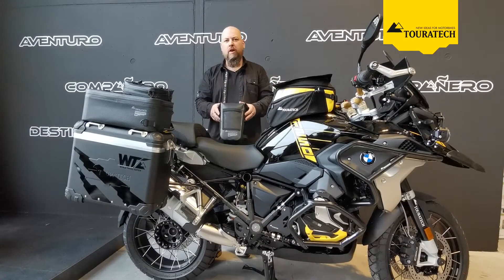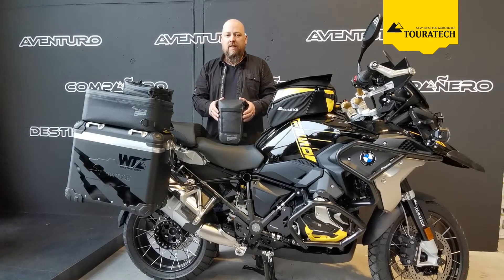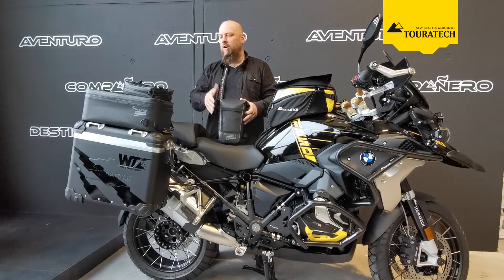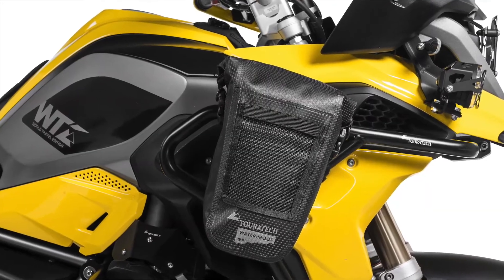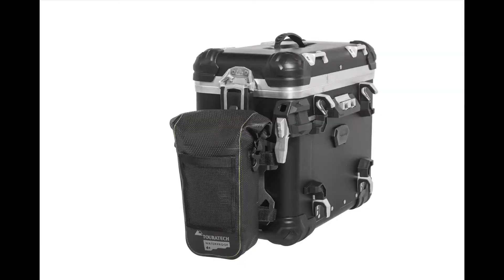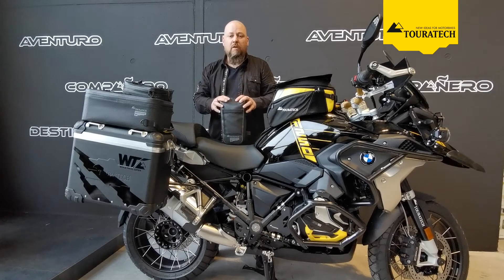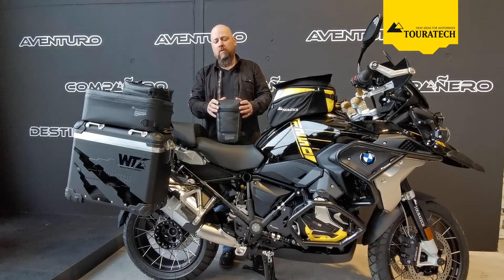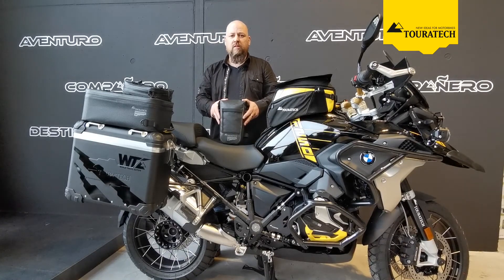Touratech product EXTREME Edition Additional Bag english